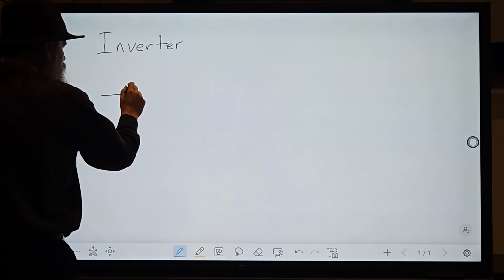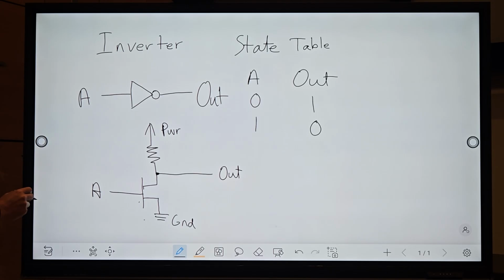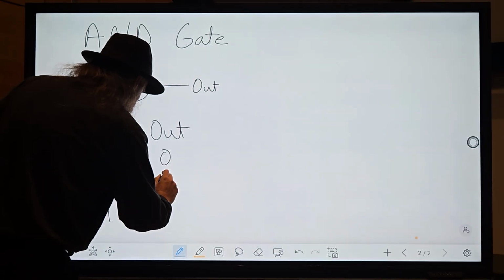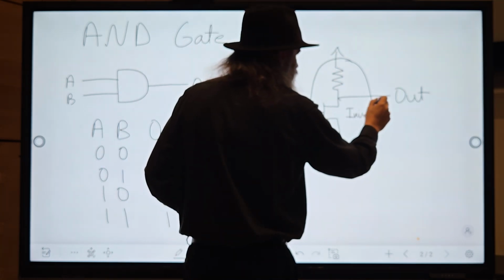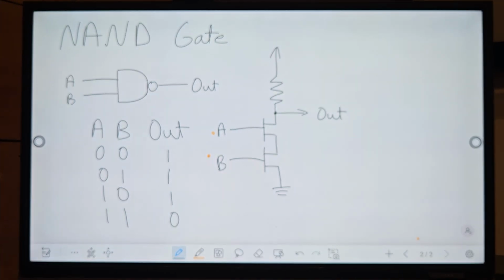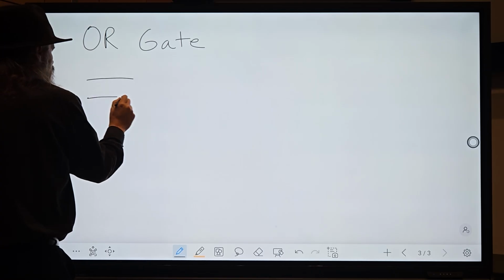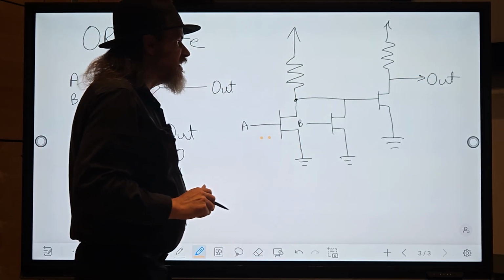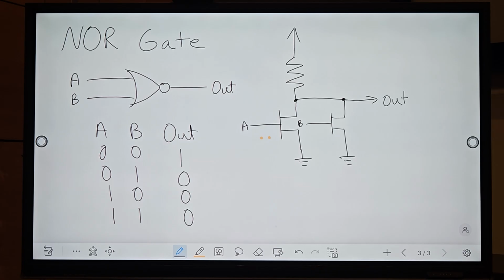Intro to ECE Lecture 10-8-2025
In this lecture, we introduce the basic logic circuits and symbols.